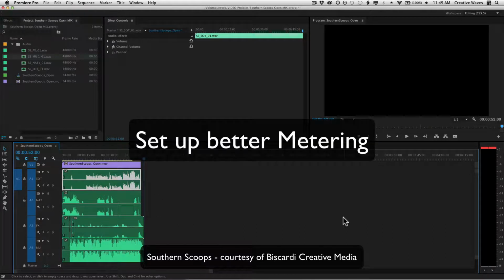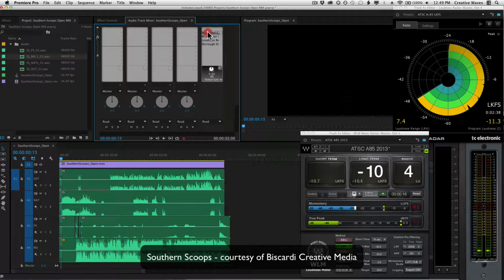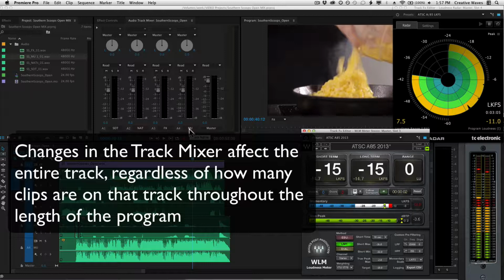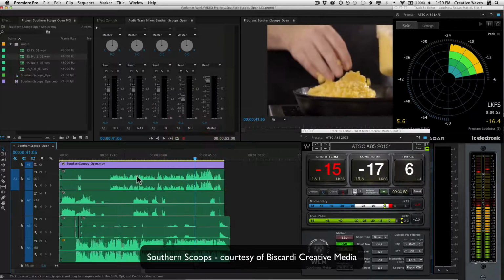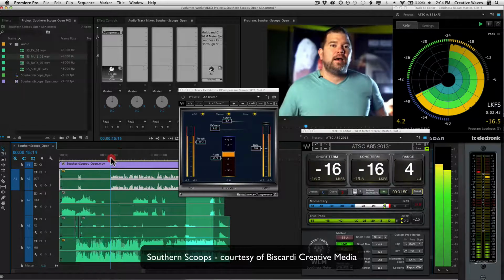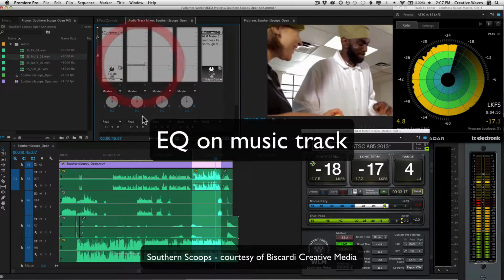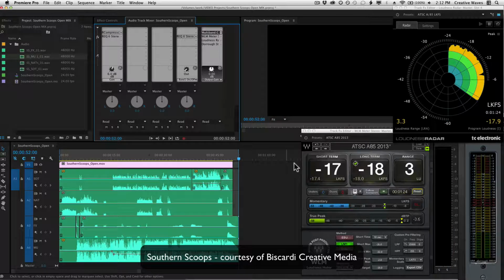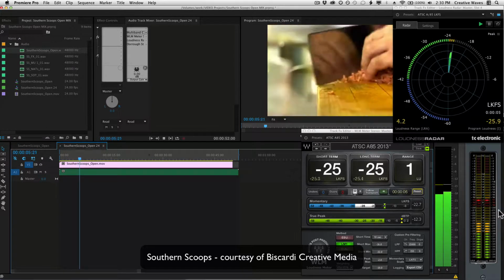Audio Levels & Metering - Full Video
This is the entire process, including several additional mix techniques, such as EQ and Compression, which resulted in the final mix.